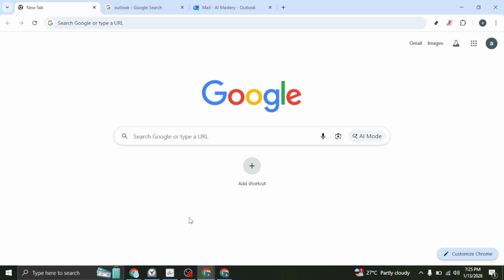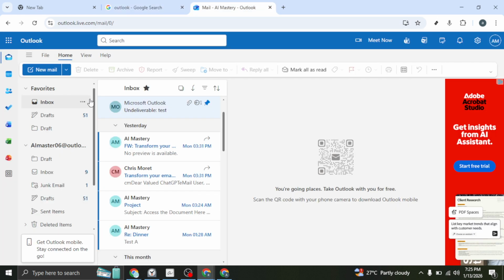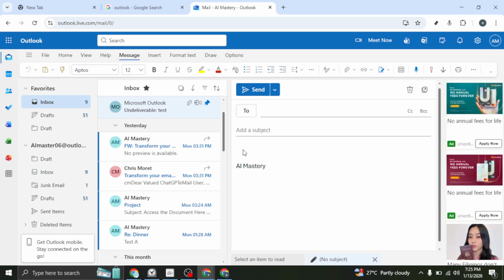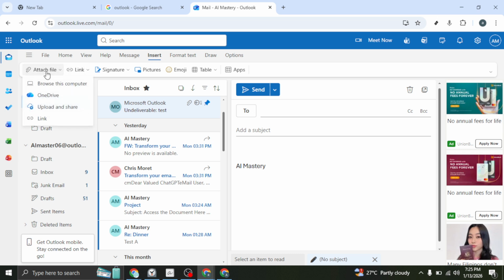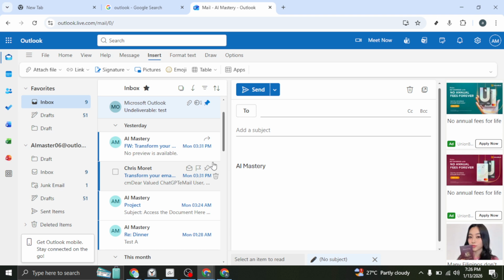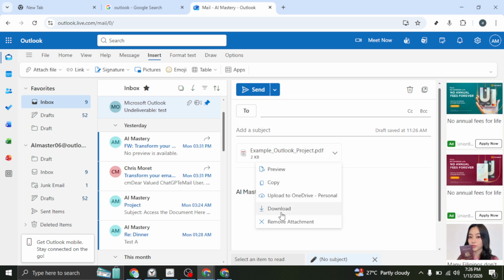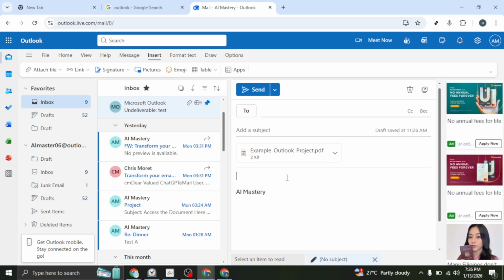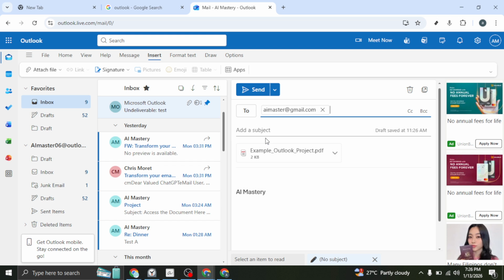How To Paste PDF In Outlook Email Body (Full Guide 2026)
In this video, we discuss sharing documents visually by learning to paste pdf in email bodies. We explain how to insert pdf as image files so recipients can read the content immediately without opening an attachment.

00:00 Intro
00:16 Navigate to Outlook on the Web
00:37 Start a New Mail Message
00:46 Prepare the Compose Window
00:58 Insert and Attach File
01:12 Browse and Select the PDF
01:24 PDF Appears as an Attachment
01:39 Why Attaching is the Standard Method
01:52 Tips for a Smooth Send
02:09 Final Steps and Summary